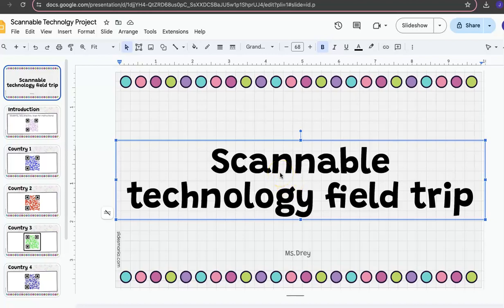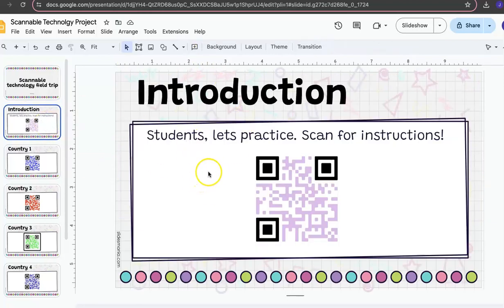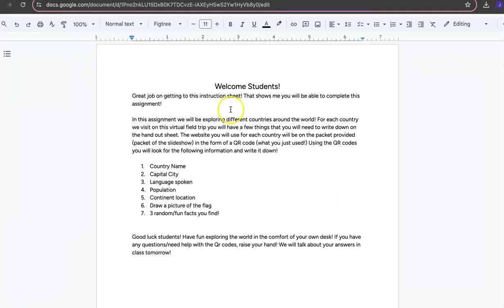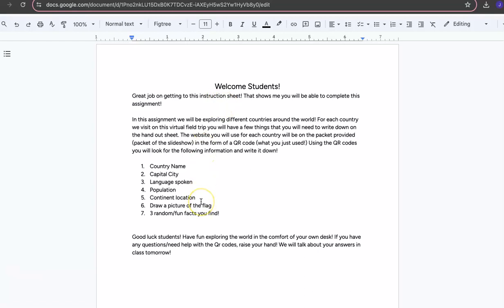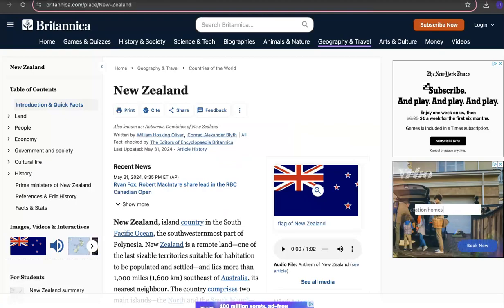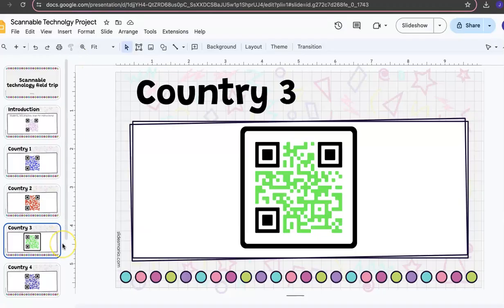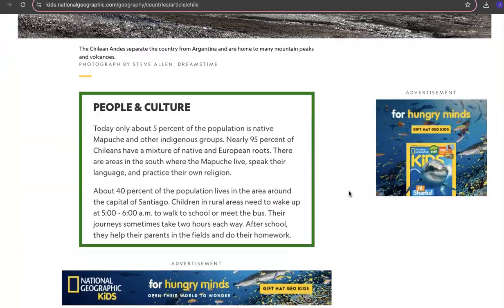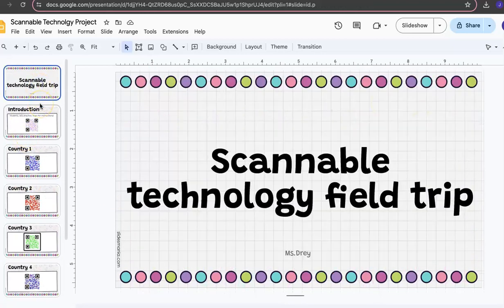QR Lesson Assignment 2